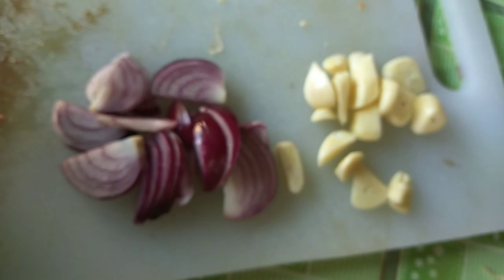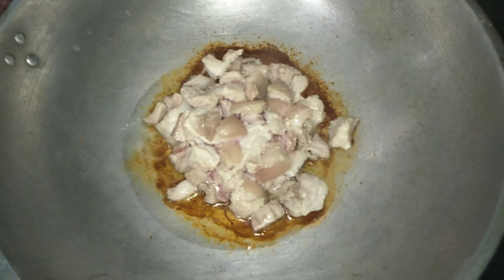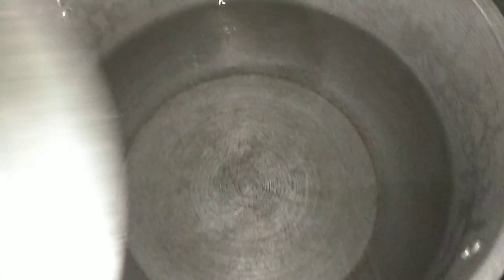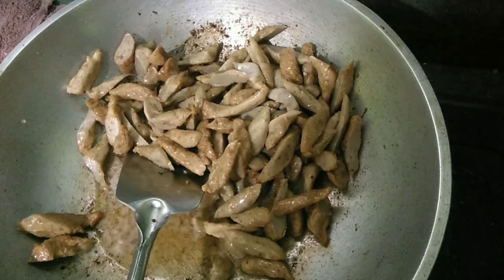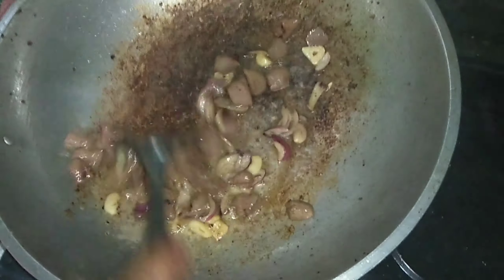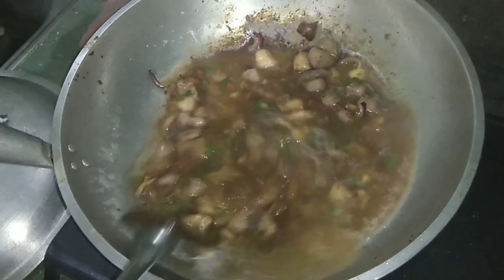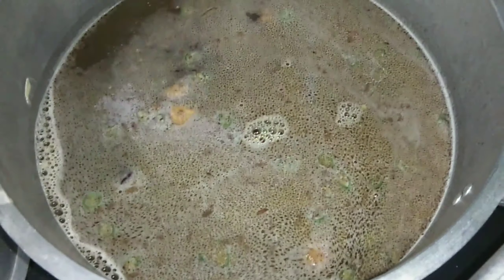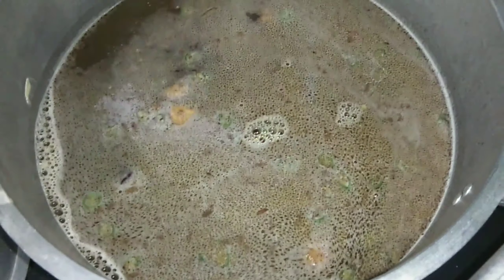HOW TO COOK SPECIAL LOMI II MAS PINASARAP NG MGA PILING SANGKAP AT PAGMAMAHAL II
Gawing habit ang pagluluto.